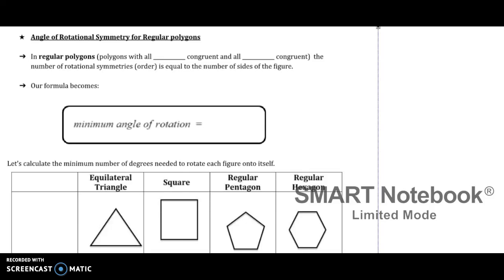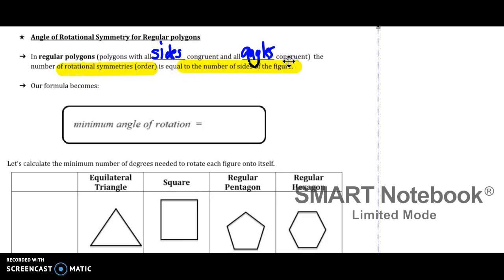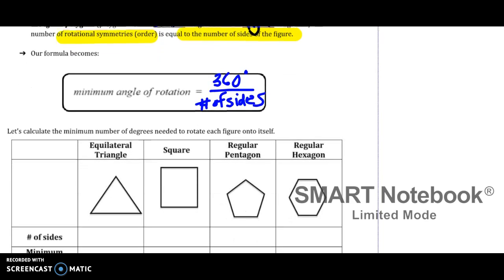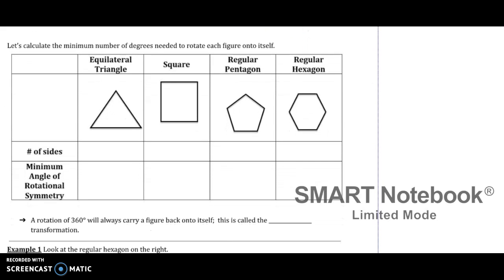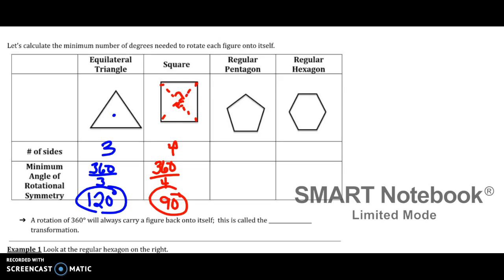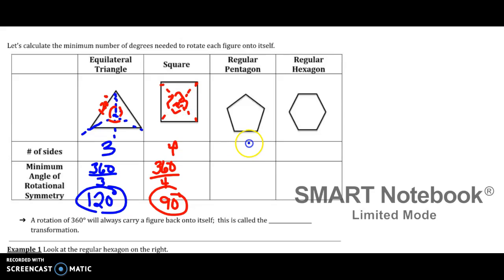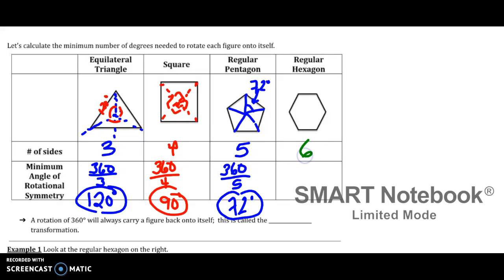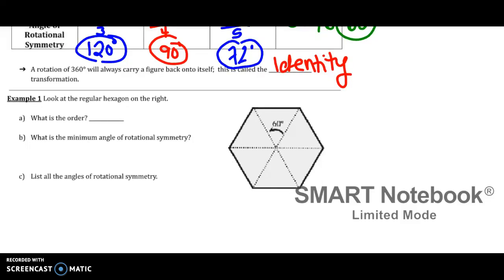U3: Lesson 10 - Angles of Rot. Symmetry - Regular Polygons